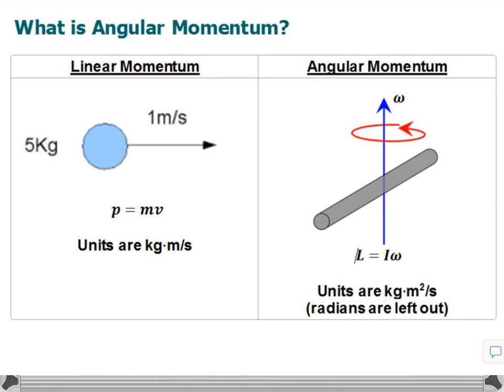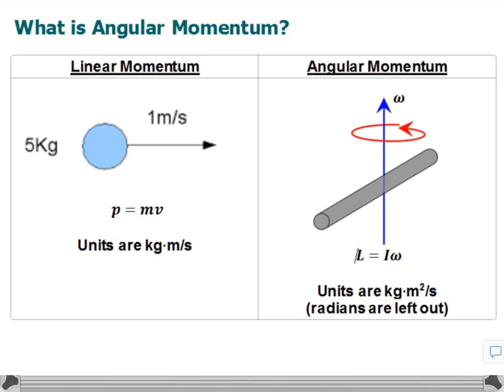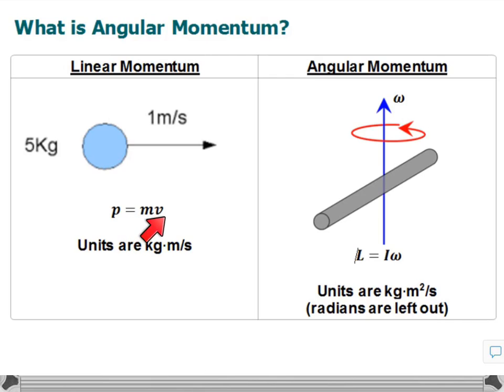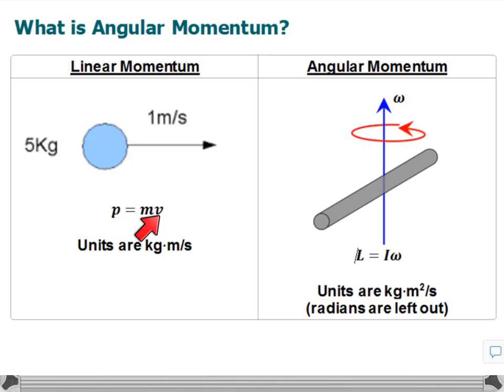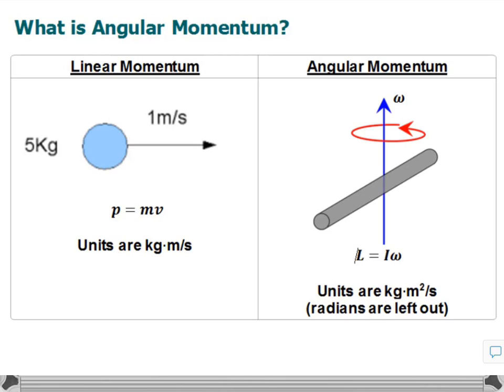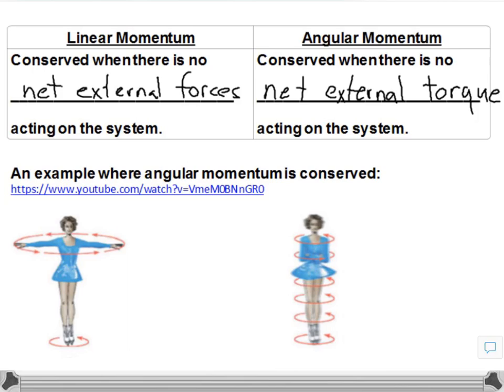Lesson 7.5 Practice - Adv